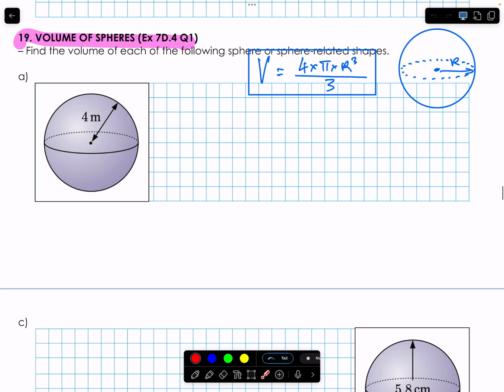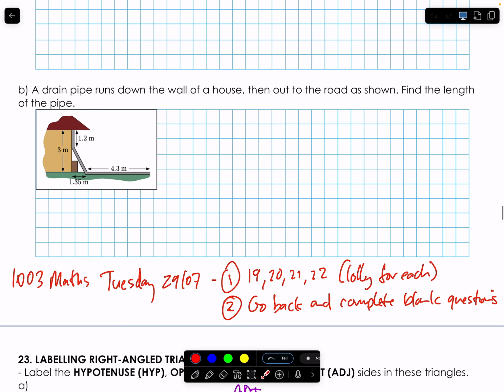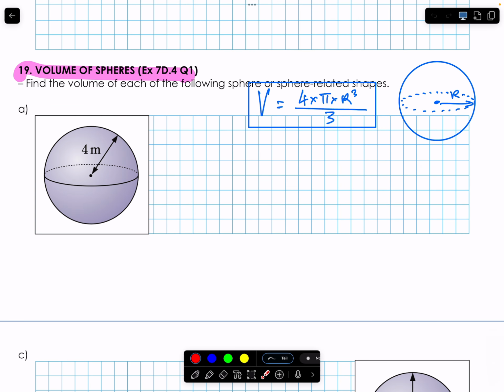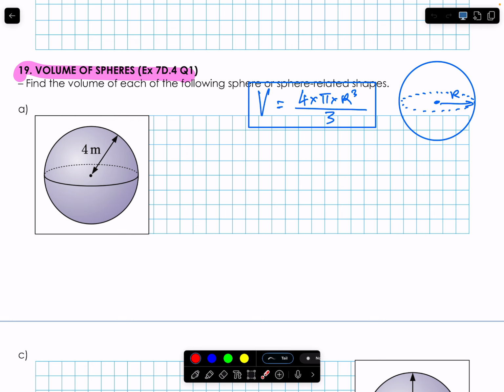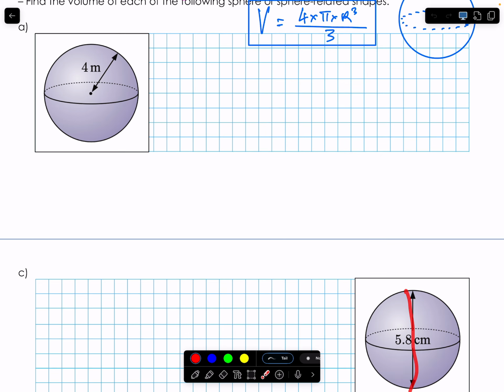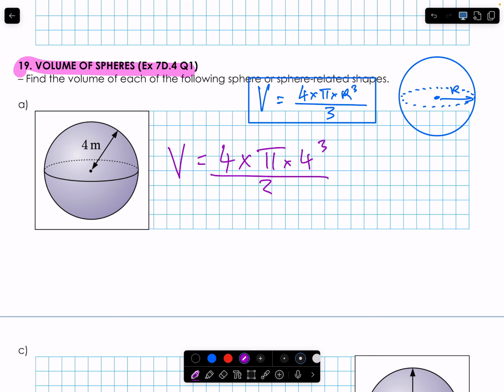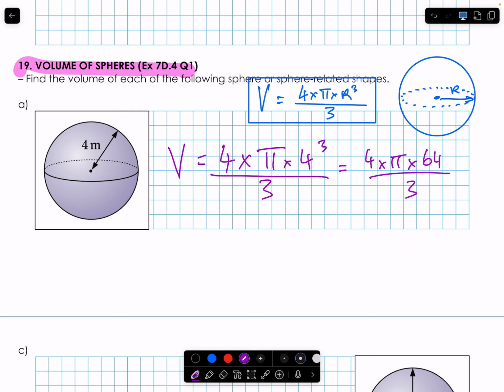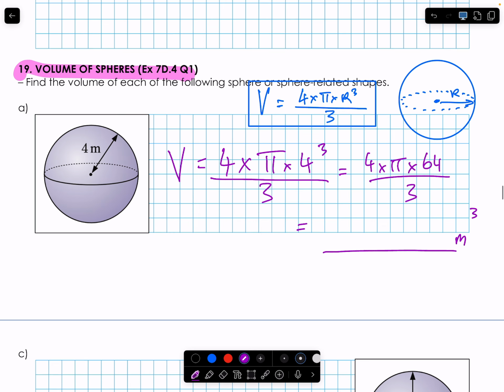10SACMA - Volume of Spheres (2025)